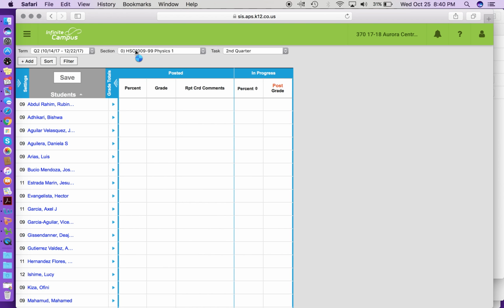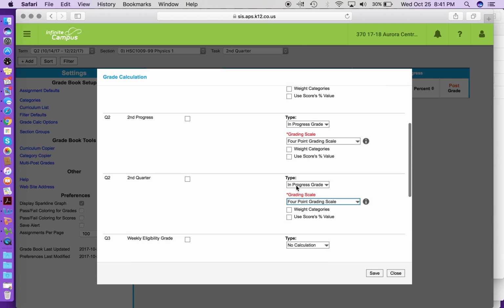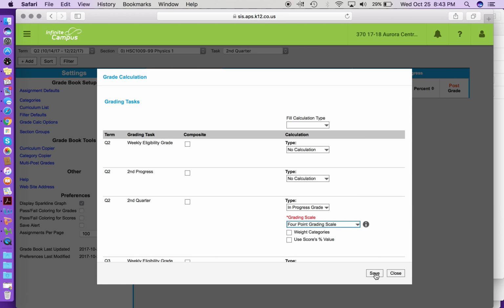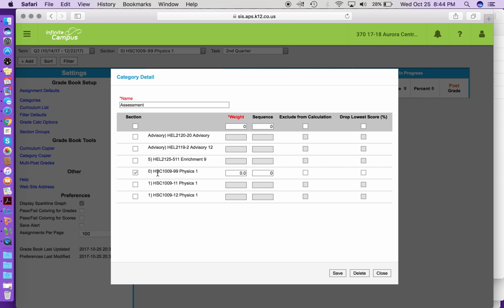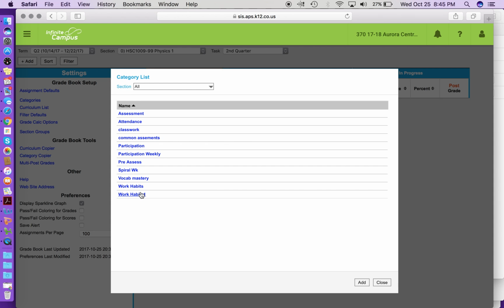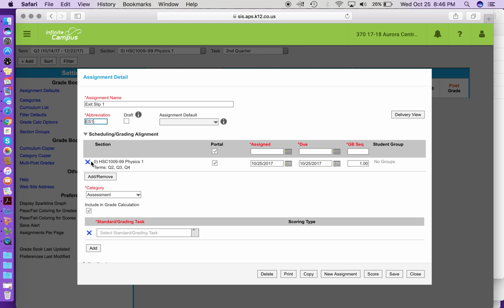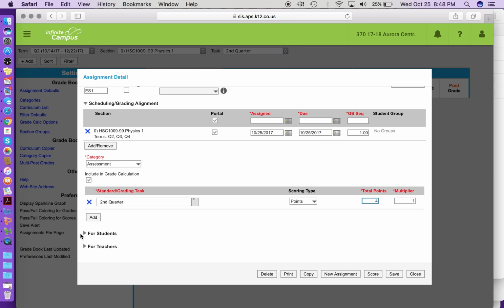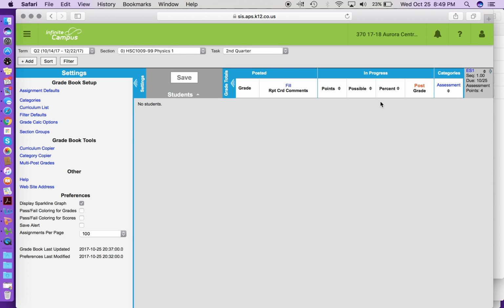Gradebook Set Up